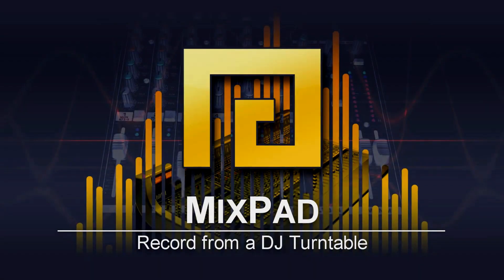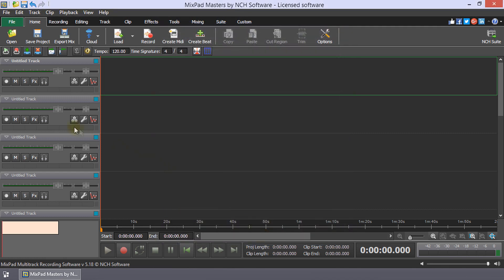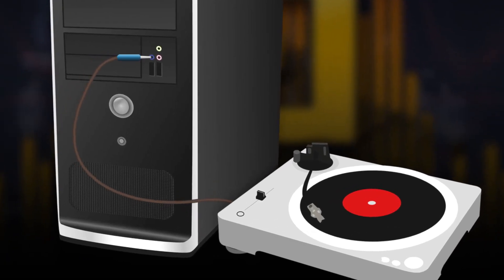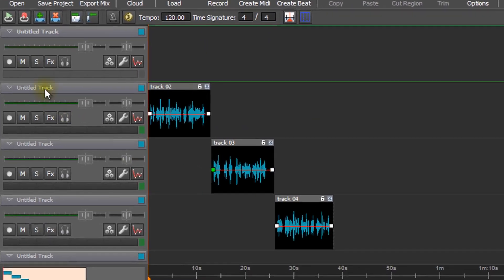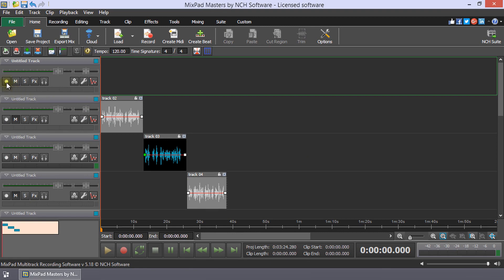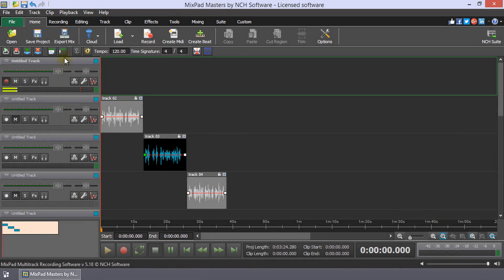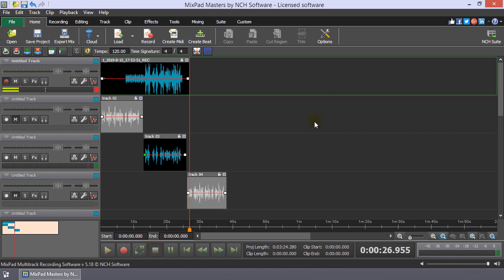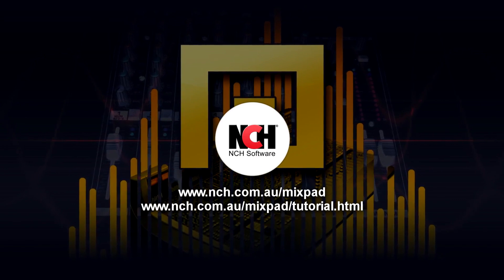How to Record from a DJ Turntable - MixPad Multitrack Mixing Software Tutorial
This tutorial video will show you how to record from a DJ turntable with MixPad Multitrack Mixing Software.

Plug the DJ turntable audio output into your computer audio input.  On the track to which you will record your DJ turntable, click the Audio Options to open the Audio Options dialog for that track.  Select the stereo device through which you will record and then click OK.

Click the track Record to enable recording to the track.  Click the main Record button to start recording and then start play on the turntable.  When the turntable has finished playing, click Stop in MixPad.

Continue watching this tutorial for more details on how to record from your DJ turntable.